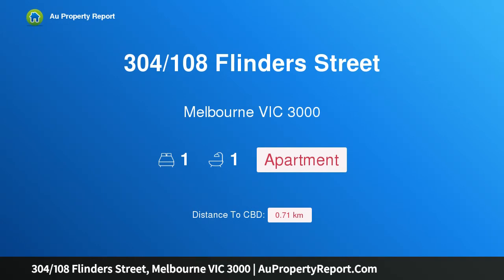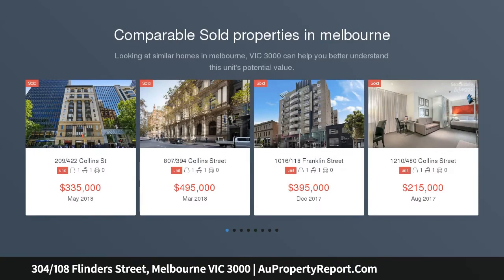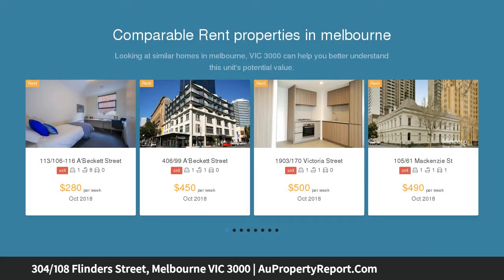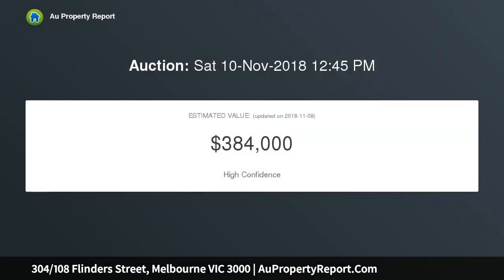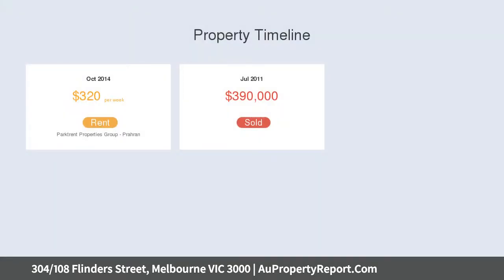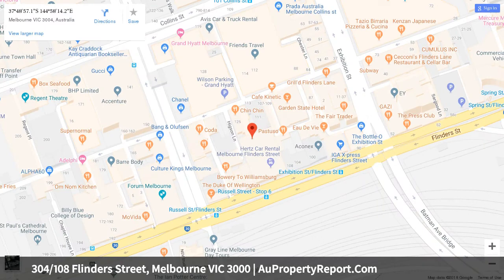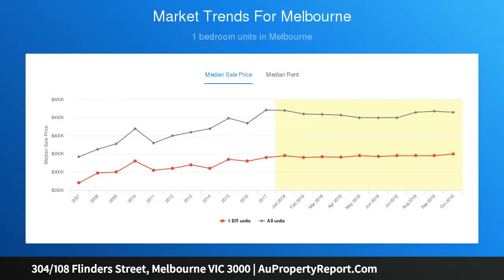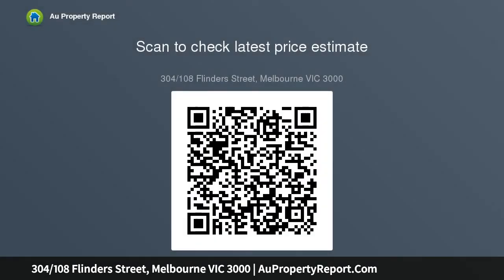304/108 Flinders Street, Melbourne VIC 3000 | AuPropertyReport.Com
304/108 Flinders Street, Melbourne VIC 3000
Property Type: apartment
Bedrooms: 1
Bathrooms: 1
Car Space: 0
1 bedroom, 1 bathroom in The Heart Of The CBD!